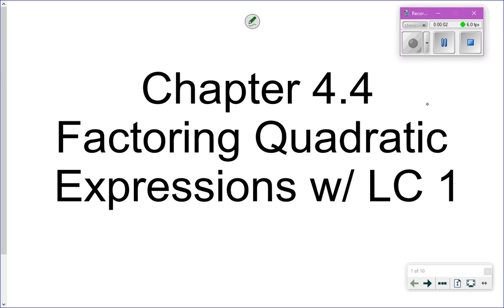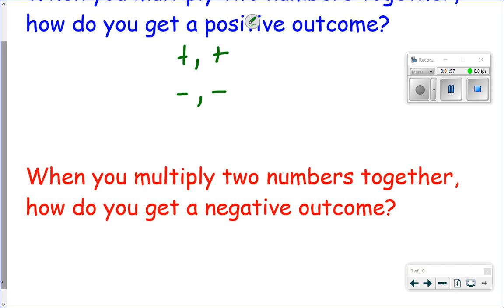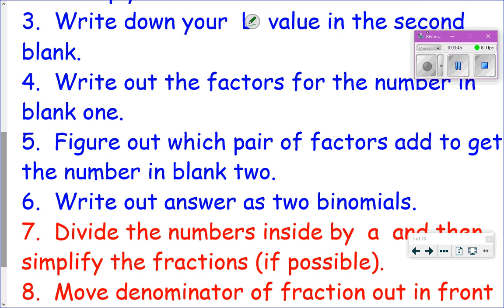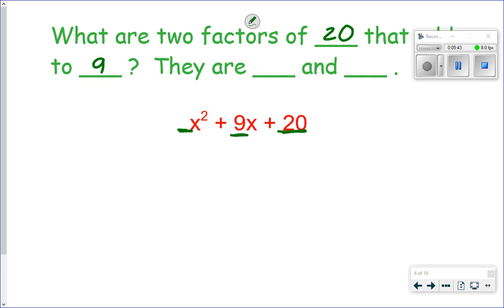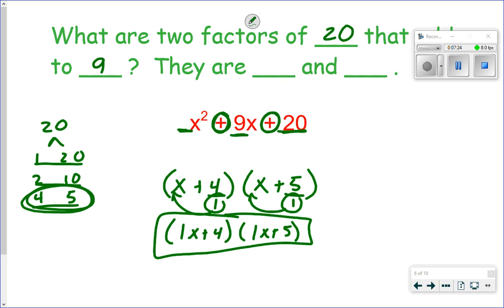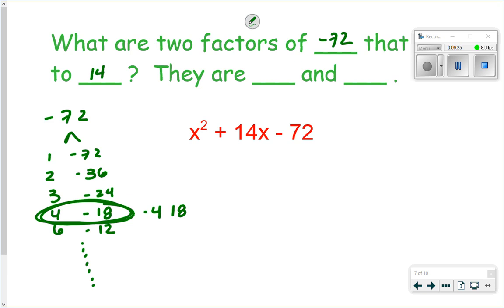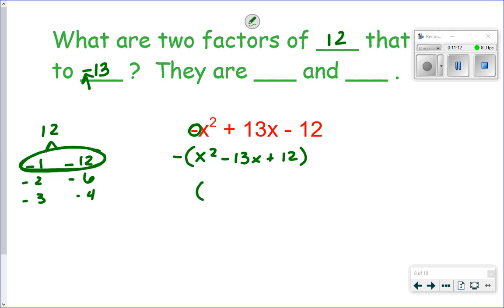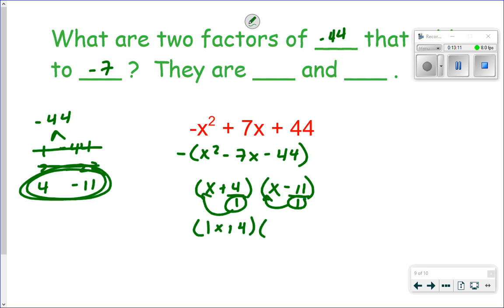4.4-Factoring when LC is 1 Notes